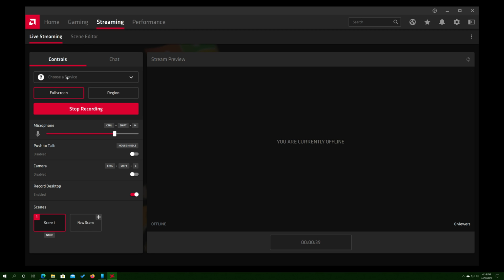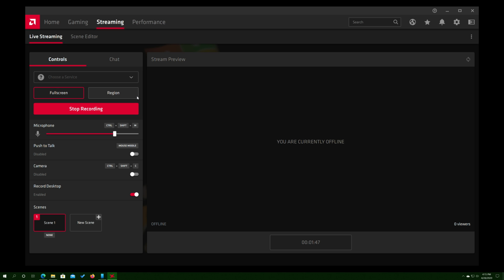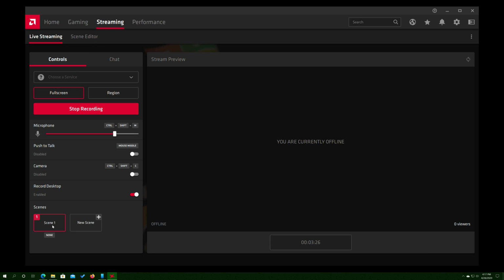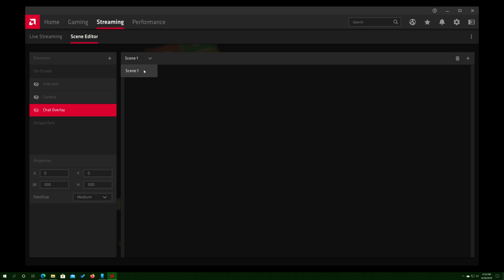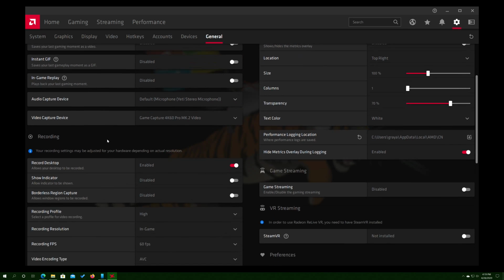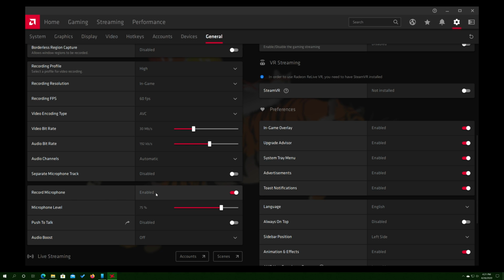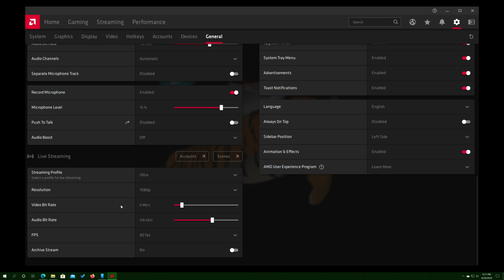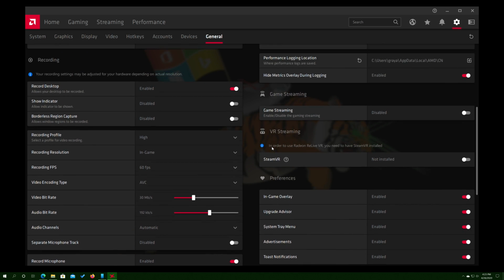Streaming with AMD Radeon Software 2020 Edition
With the release of AMD new drivers, they moved around stuff and this is a closer look at the streaming part of the driver.